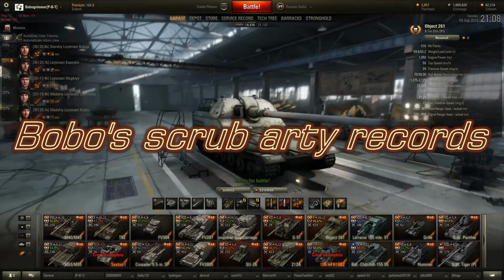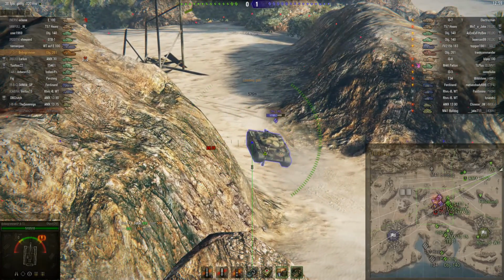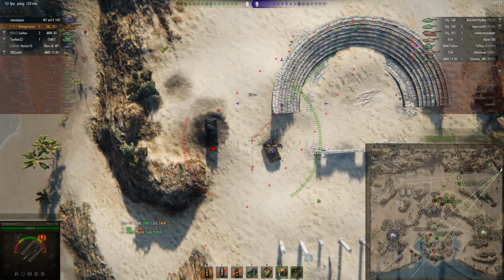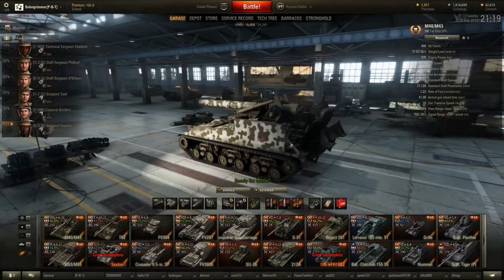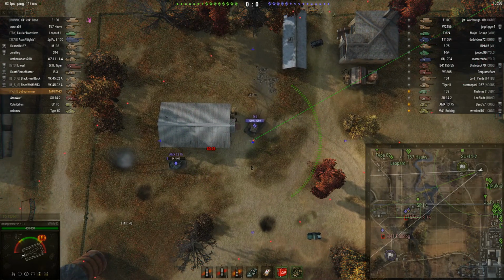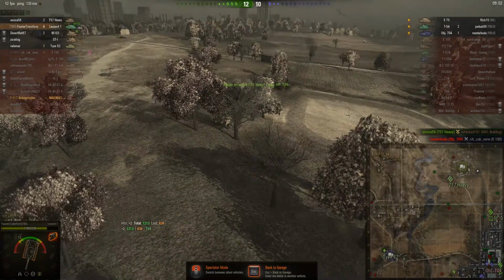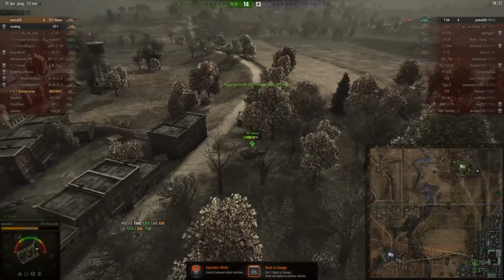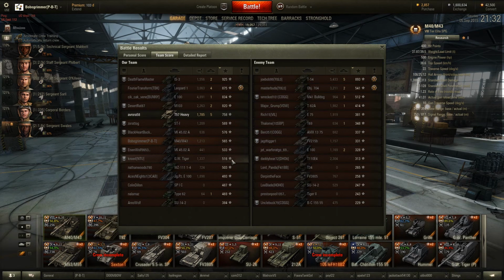World of Tanks. Bobo's Scrub Artillery records Ep174 - That's not the best spot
Patch 9.10 Live arty game play.
I decided to start keeping a record of some of my games in a series.
These videos are part of an experiment I'm doing where I play arty 98% of the time. I wanted to see what kind of results I'd get i.e. how players treat me, the good game but also the bad, the credits we earn and other things like that. Now I'm not the best player in the world but I do enjoy playing and hope to learn from what I record. I do not have very good eyesight so this makes playing games more of a challenge than it used to be.

I play on the NA servers.